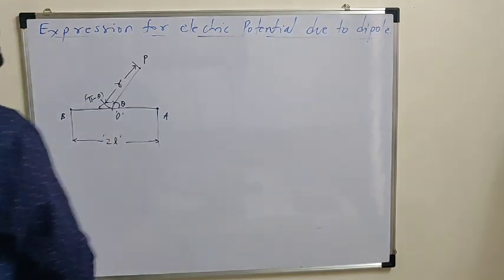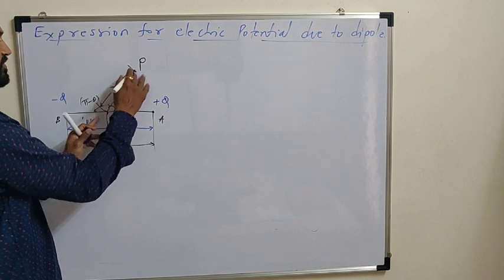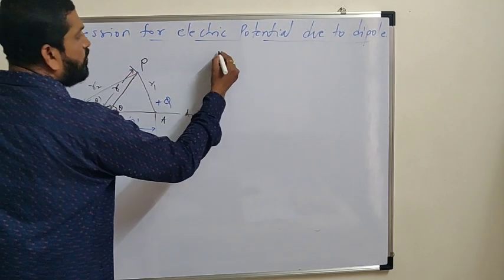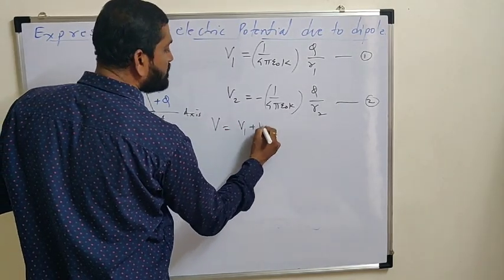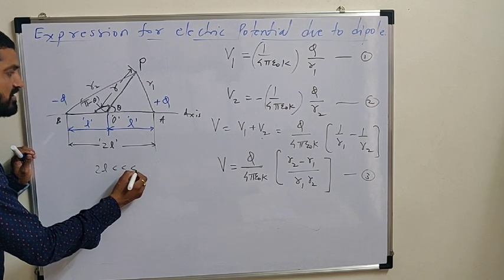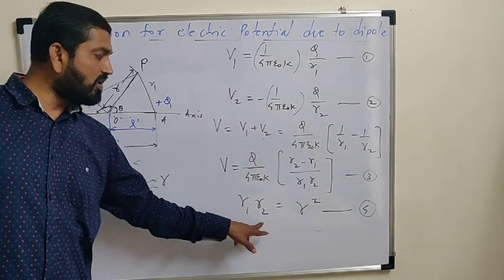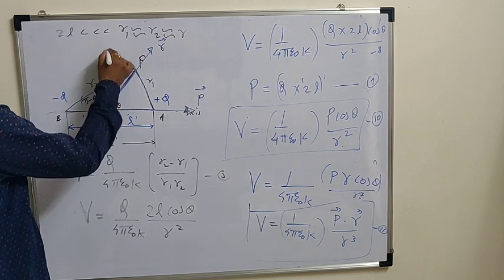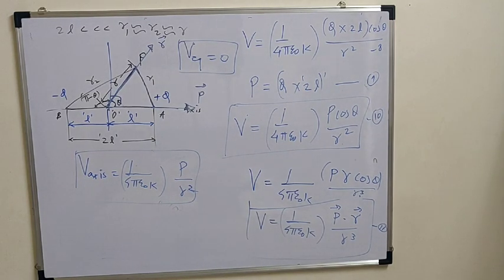Electric potential at a point near to electric dipole